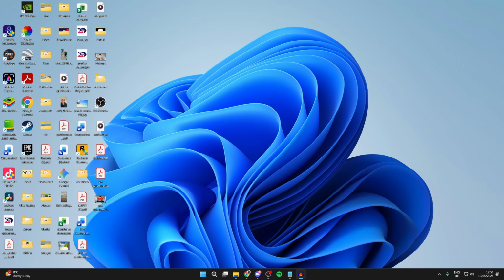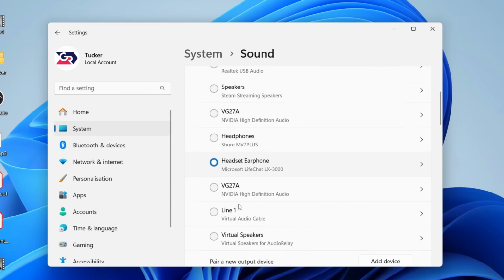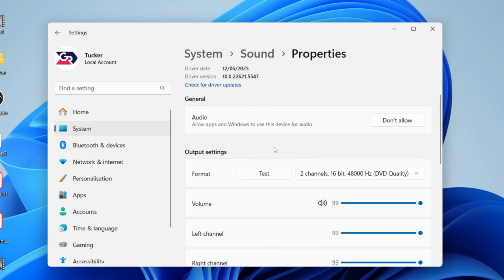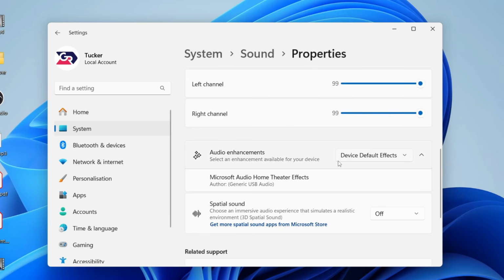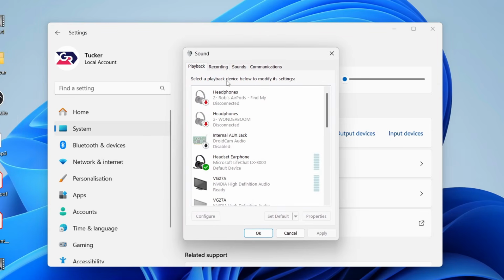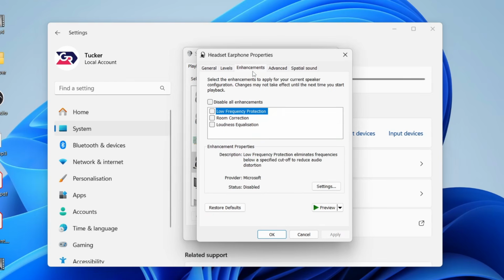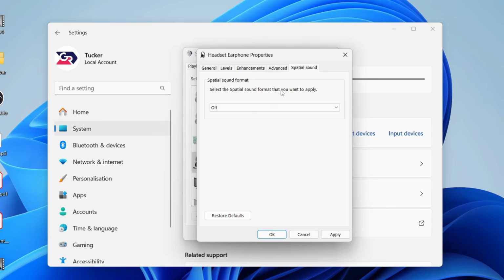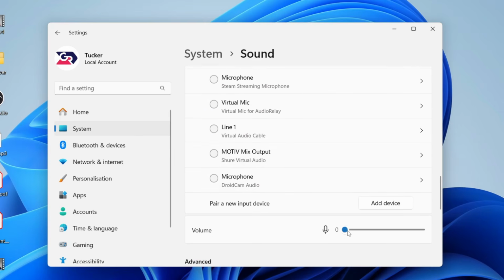How To Set Up Headset On PC - Windows 11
Learn how to set up headset on pc windows 11 in this video.

GuideRealm